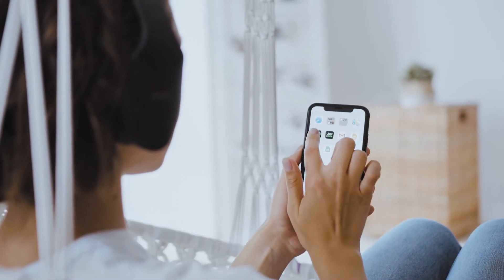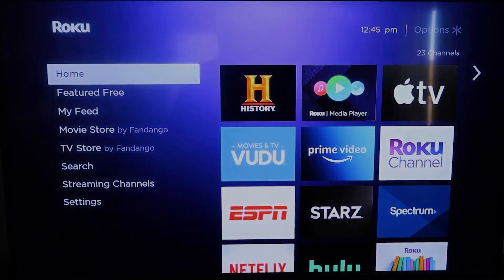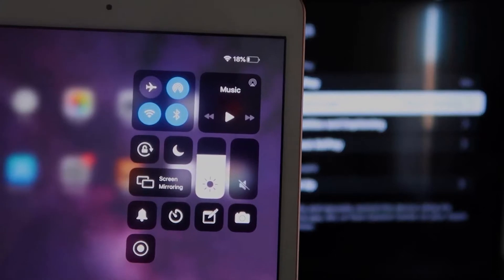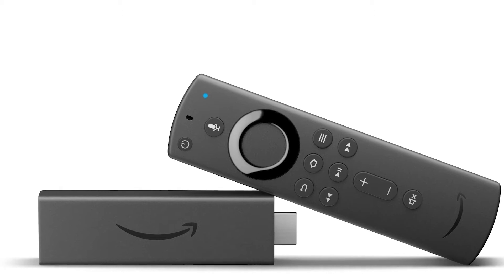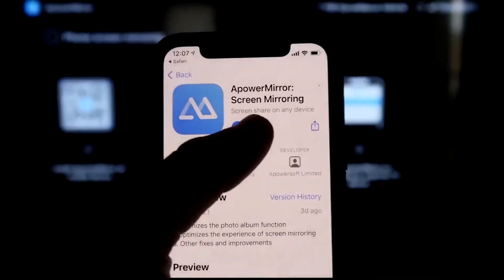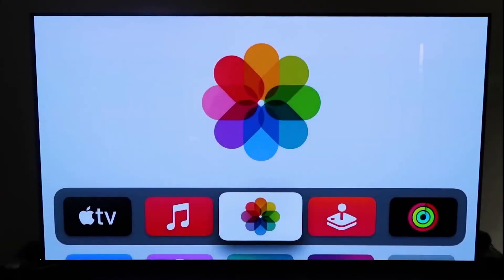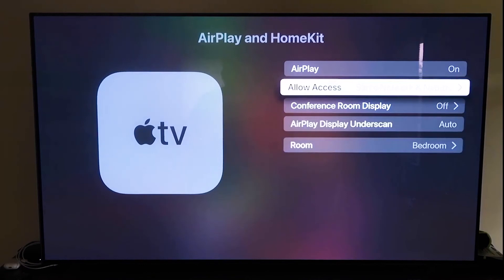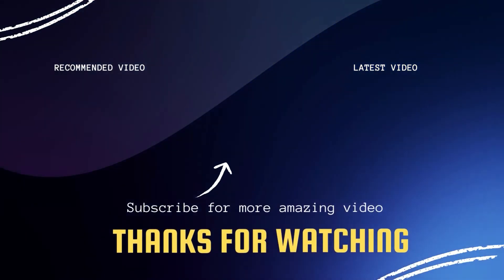How To Get Spotify on a Fire TV Stick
This video will show you how to get the Spotify music app on any Fire TV Stick.

Use one of these to get Spotify on your TV:
Get a Fire Stick Here :